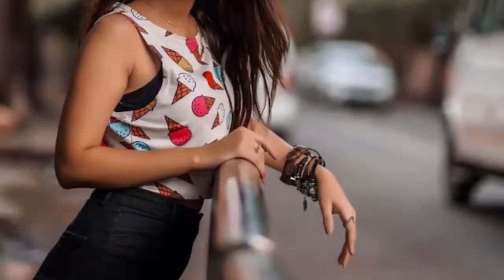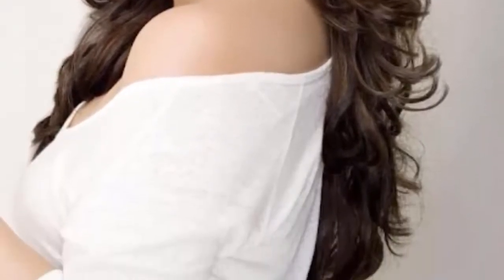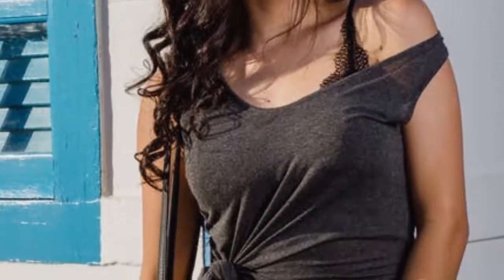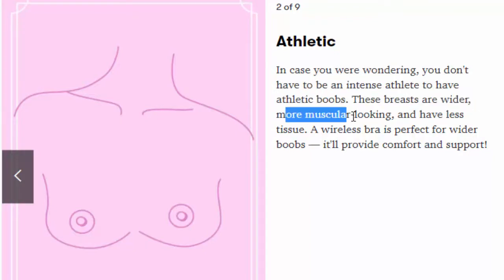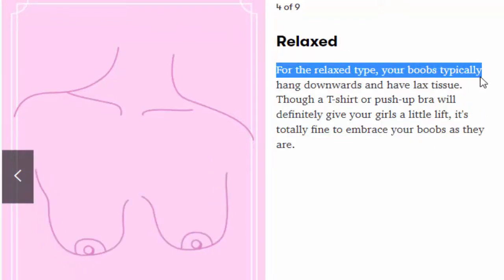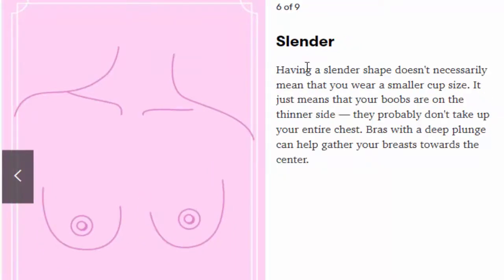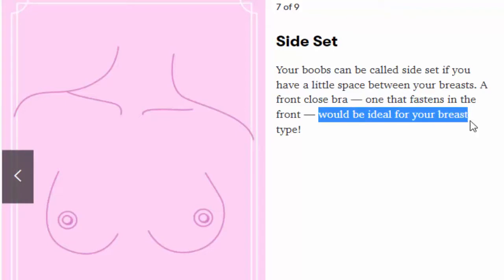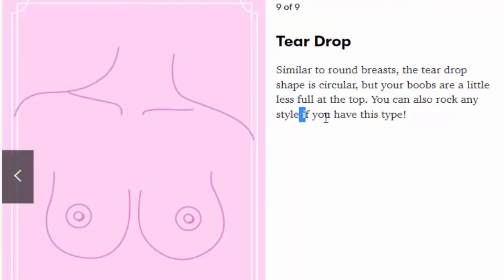The 9 Different Types of Boobs in the World